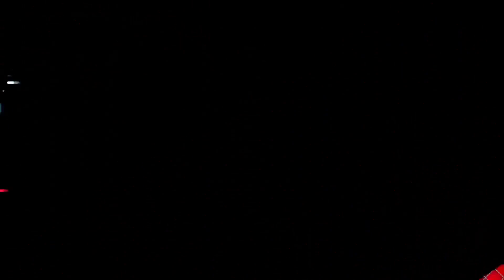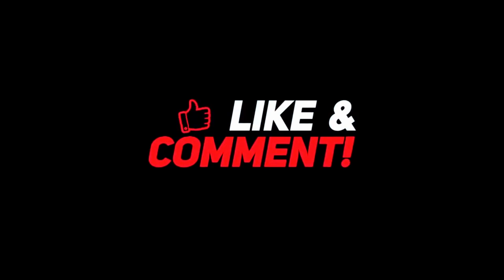Ultimate Unboxing Shout Factory Haul -Troy's Takes Movie Reviews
Here's My Ultimate Unboxing from Shout Factory of Werner Herzog Collection.